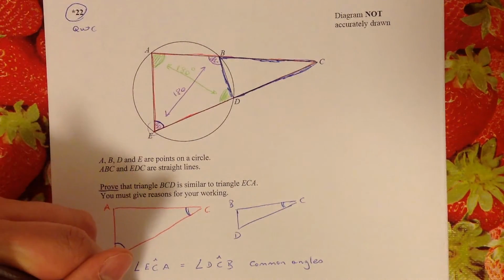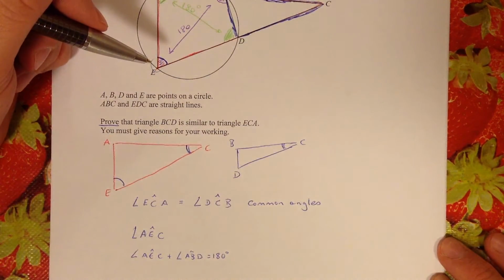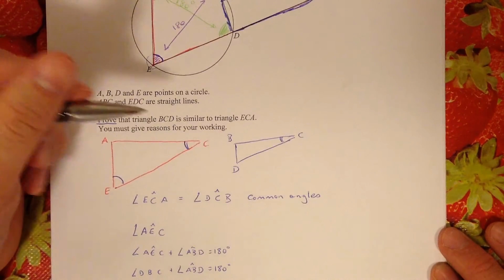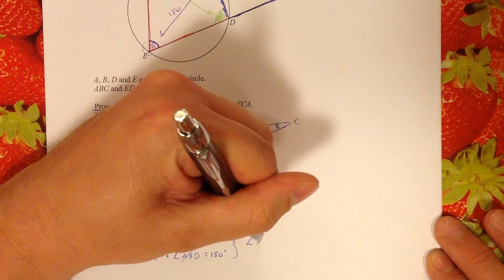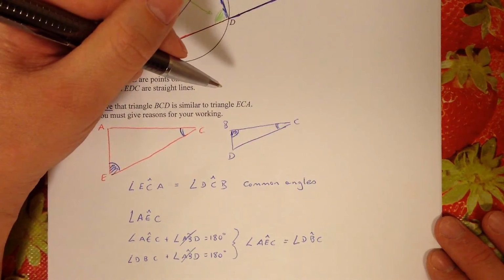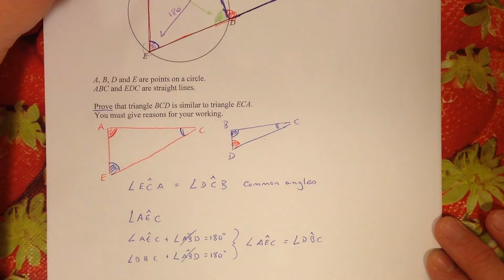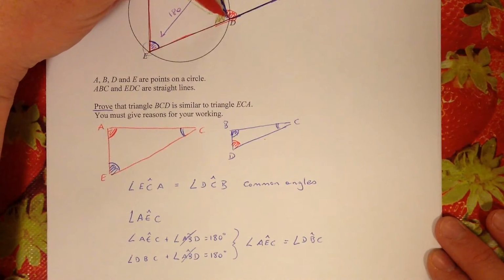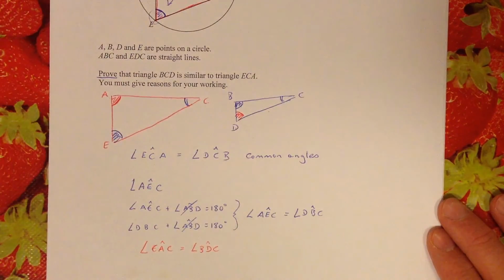Q22 Nov 2015 non-calc CIRCLE THEOREMS